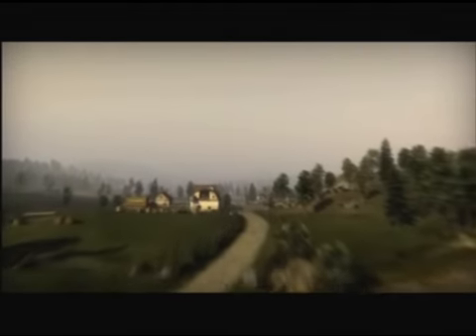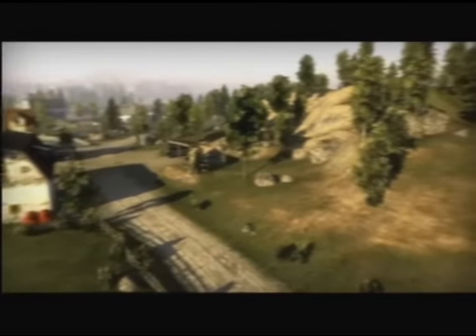BF:BC Map tips - Harvest Day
Map tips for the Battlefield Bad Company map, Harvest Day.